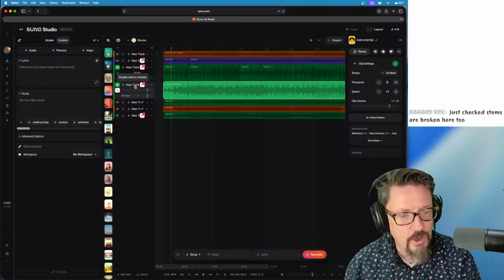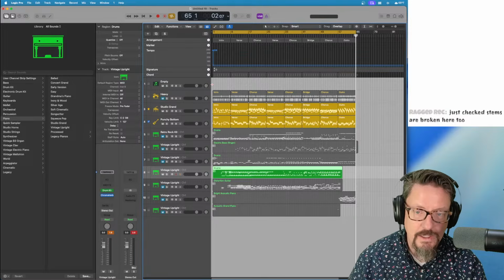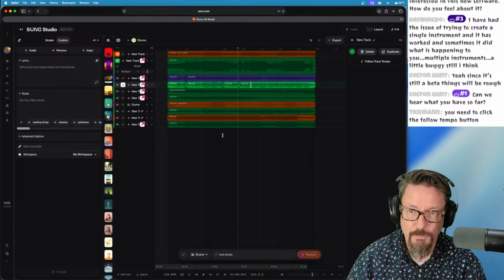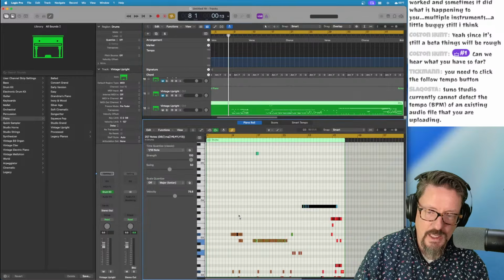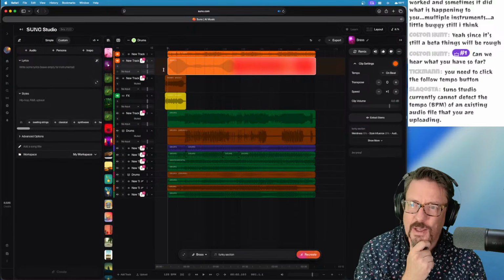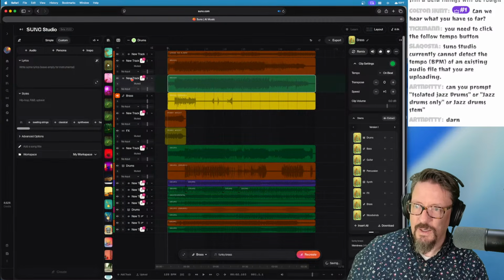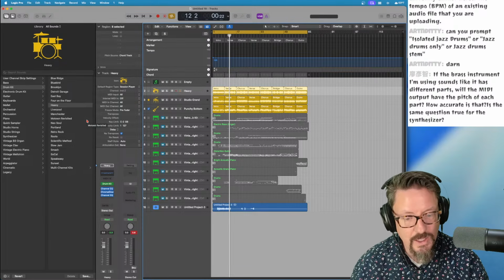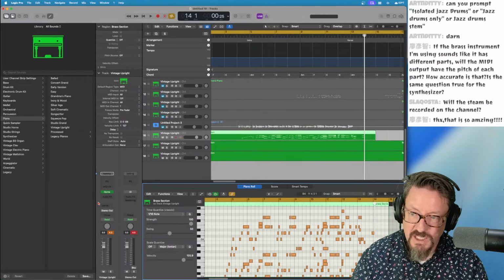SUNO Studio is Broken (hopefully being fixed soon!)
Should this be illegal?